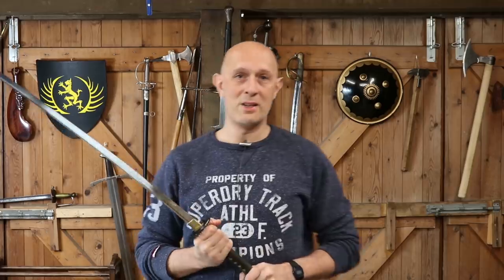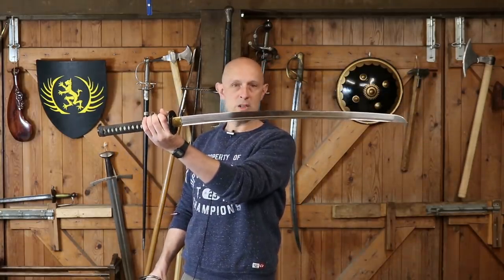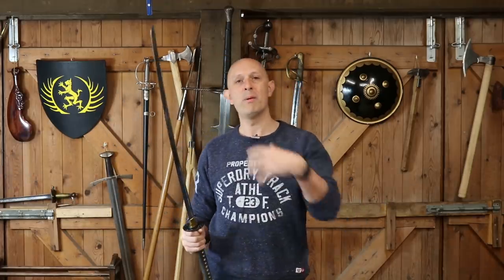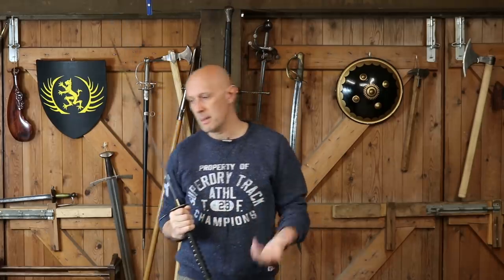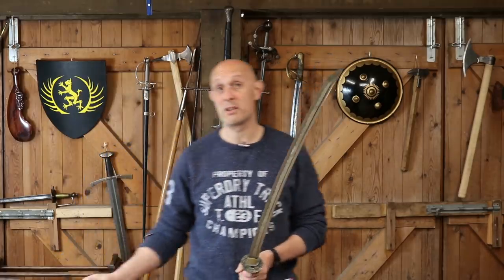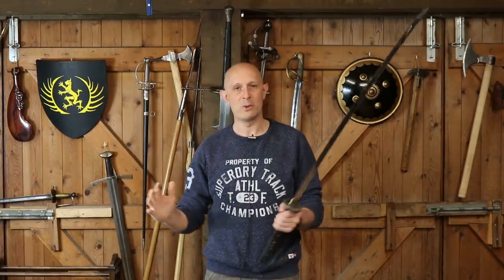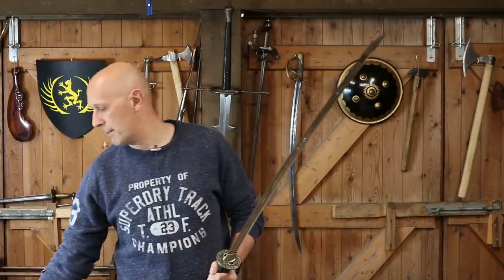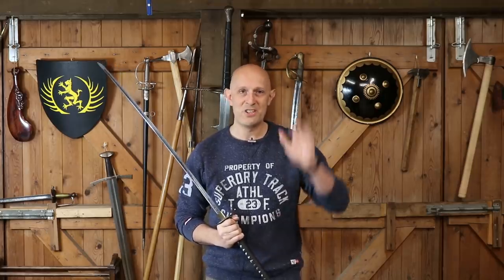Samurai Swords - Katana, Tachi & Sizes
When talking about samurai swords, specifically the katana, I have pointed out in the past they they tend to be quite short by Western standards. However, there is more to it than that and the katana is different to the tachi. I am by far from being an authority on Japanese swords, so please forgive any errors I make here, but I believe the basic points are correct and might prove useful for some people.